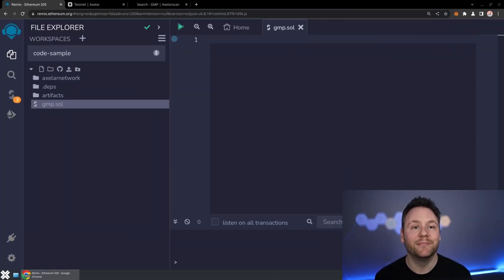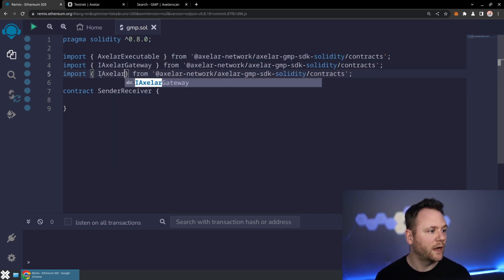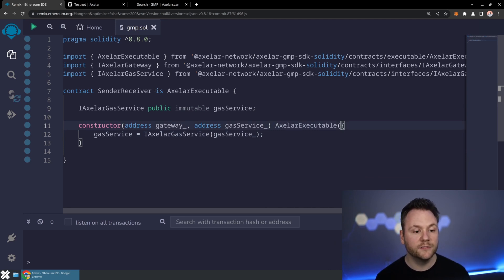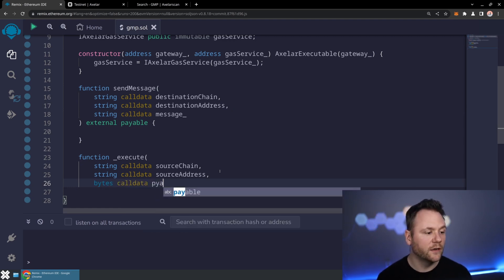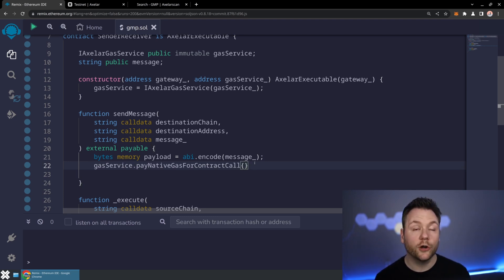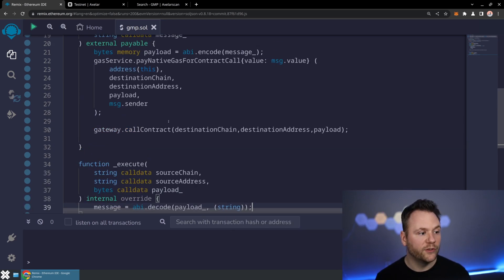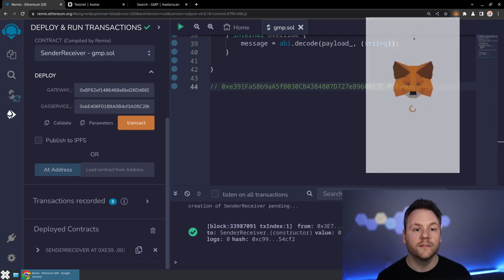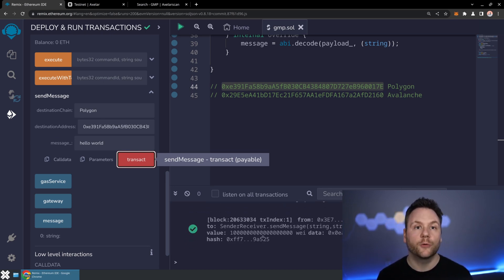Learn the Basics of General Message Passing - Axelar Developer Tutorials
Axelar's General Message Passing (GMP) provides the most important capability developers need when thinking interchain: the ability to communicate between smart contracts that live on different blockchains.

In this video, we cover the 3 functions you'll need to build your first interchain dApp. You'll learn about how cross-chain transactions are structured, the information you'll need, and how to pay for these complex multiple-blockchain messages.

Make sure that you have the Avalanche and Polygon Mumbai testiest added to your MetaMask wallet before you begin. Testnet coins can be obtained from the following faucets

Note: The Avalanche faucet is currently experiencing issues. This tutorial can be done with any two testnet chains.